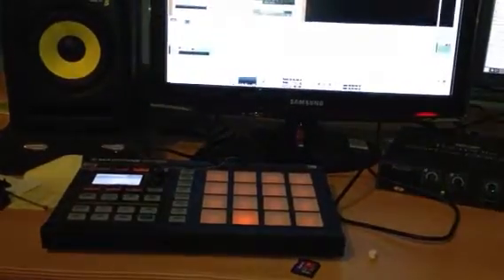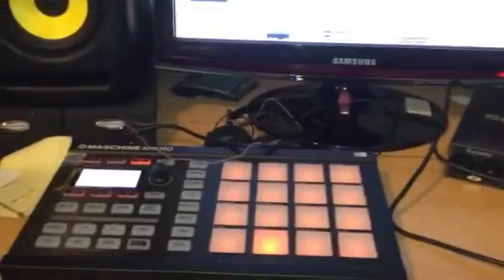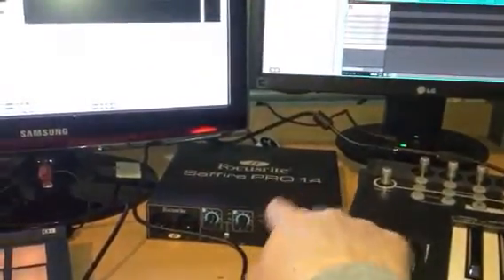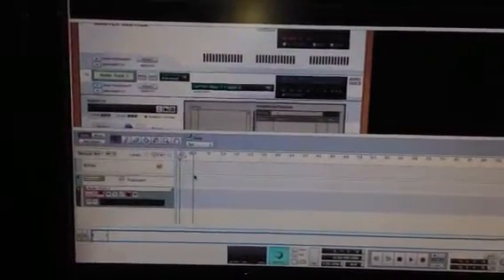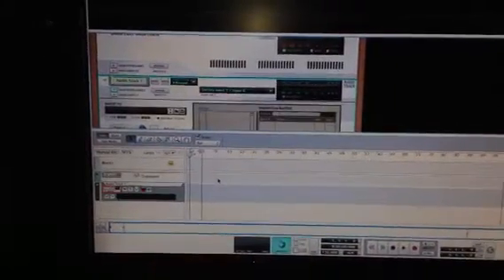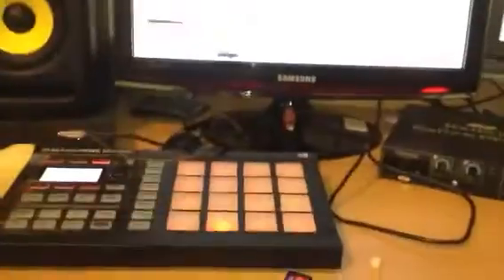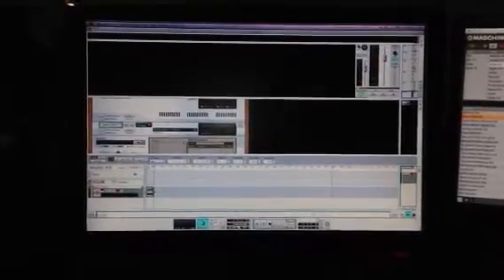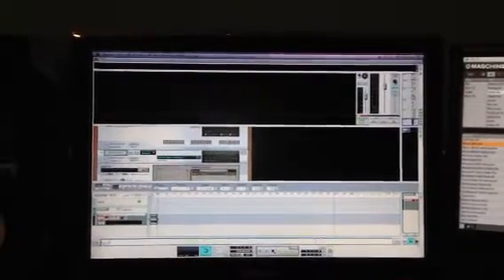Maschine mikro in reason 6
Native Instruments Maschine Mikro recording directly into reason using Focousrite Saffire PRO 14.